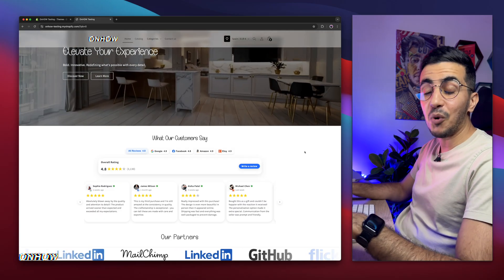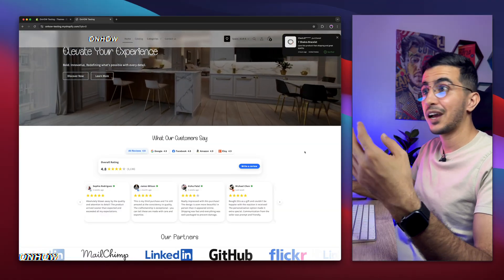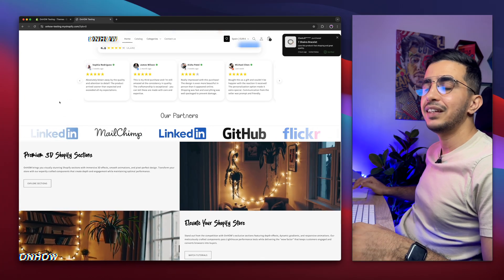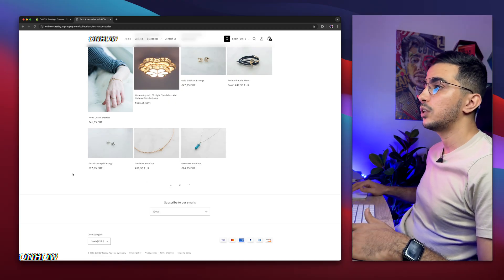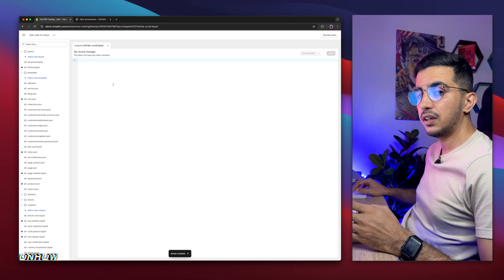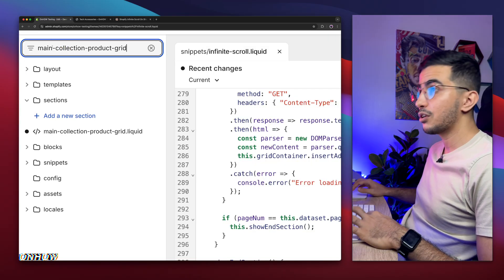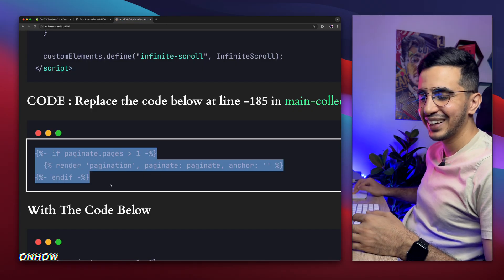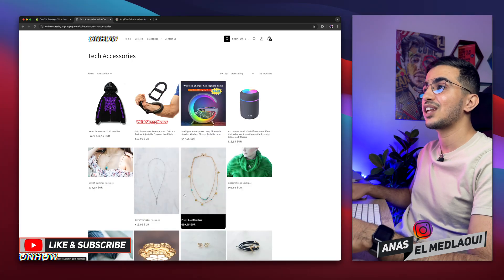How To Add Infinite Scroll On Shopify Collection Page (Updated)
In this tutorial I will show you how to add infinite scroll on Shopify collection page so shoppers glide through products without hitting a next button. Adding infinite scroll turns each collection page into a continuous gallery that feels fast and modern and keeps visitors focused because when infinite scroll feeds new items automatically you raise time on Shopify store boost engagement and prompt impulse buys. Shoppers stay inside Shopify longer which helps conversion.
We will jump into the theme code editor and add a new snipper called "infinite-scroll" that will add the infinite scroll to the collection page template and thats basically a one ajax loading snippet that powers endless scrolling. You will see where to paste the script adjust lazy loading so images stay crisp and watch the progress bar reassure users that more items are on the way. The method works on Dawn or any latest Shopify release and keeps the cart drawer stable.